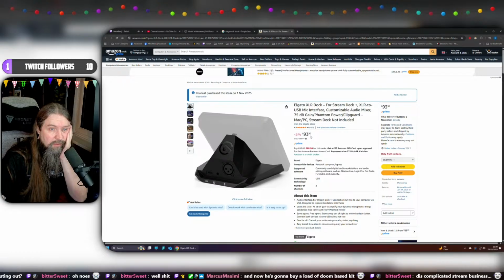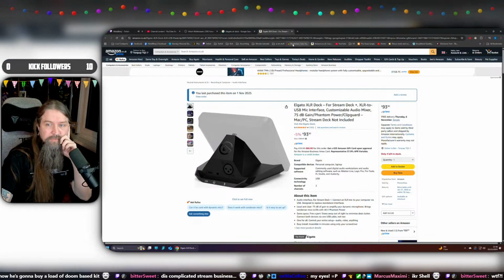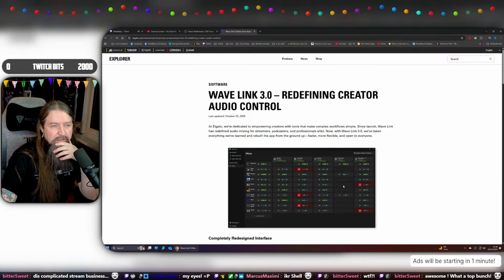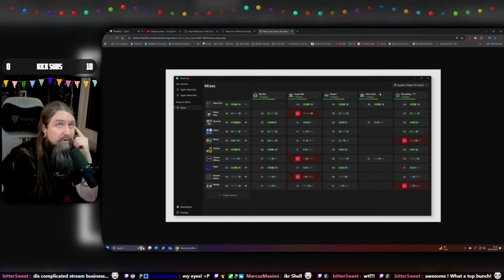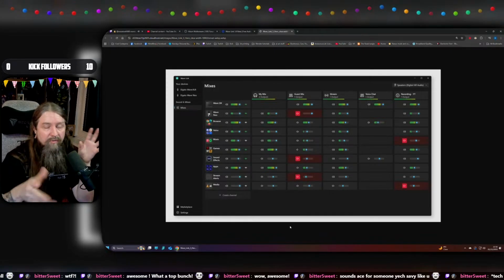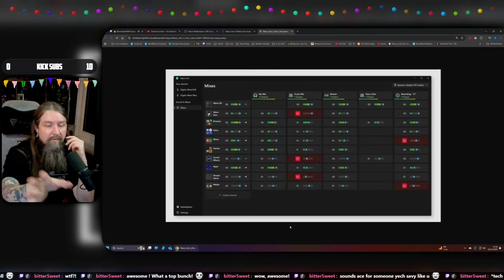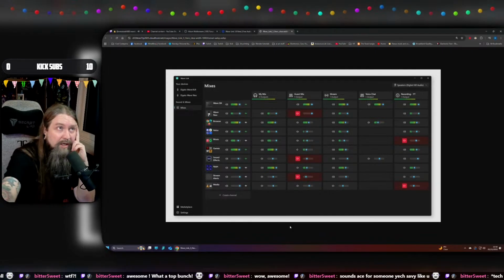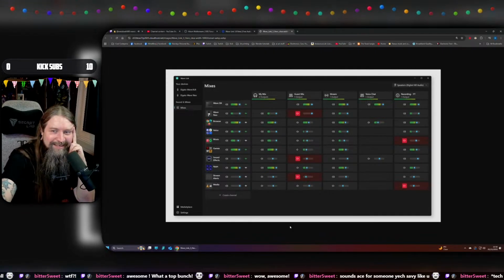18+ testing testing 1, 2